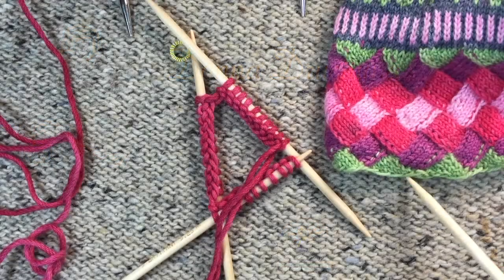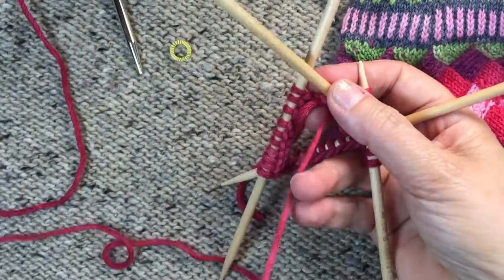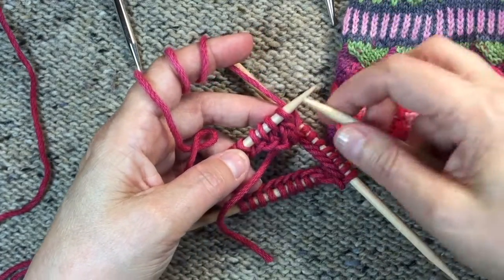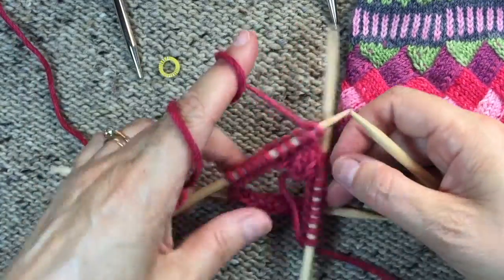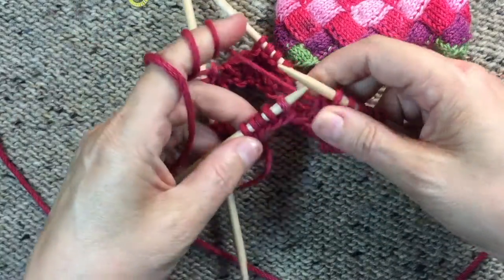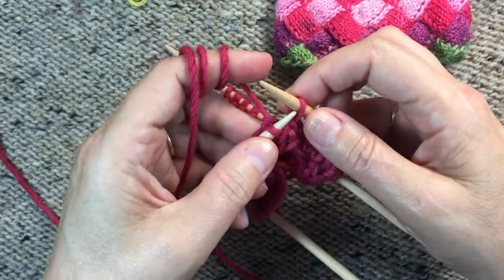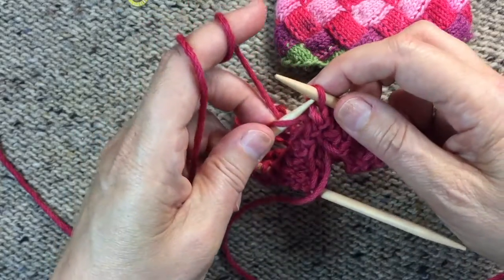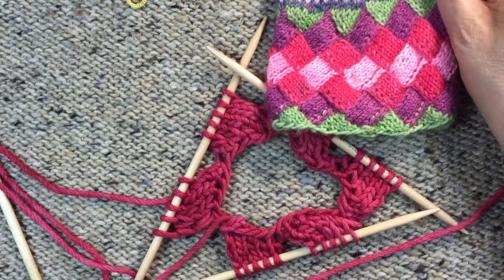Sheep to Shawl - Beginning Entrelac Triangles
Welcome to the Sheep to Shawl.com YouTube channel featuring Donna Druchunas. How to videos about knitting and learning to knit.